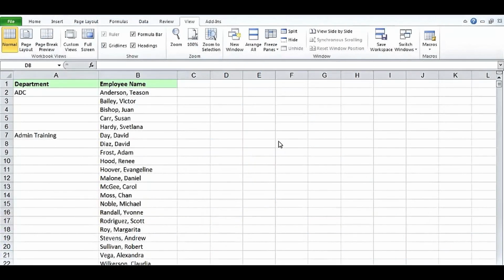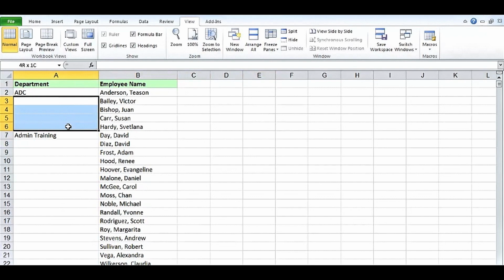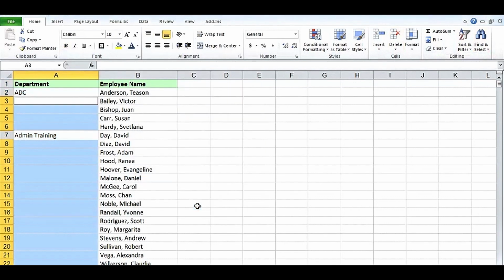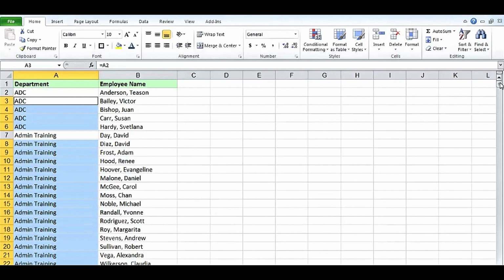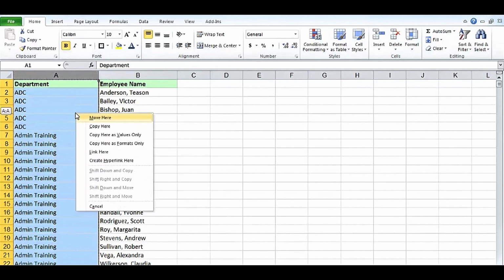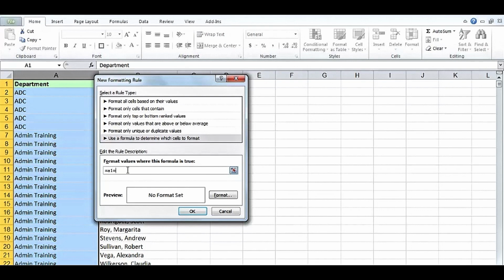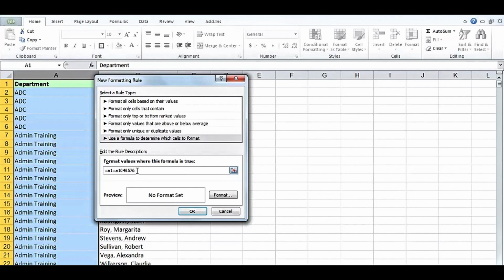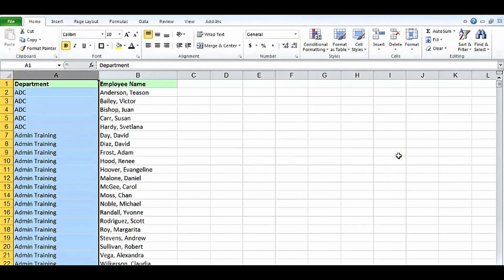Excel Repeating title creation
In this Excel tutorial, learn how to create repeating titles and suppress duplicate entries to enhance the clarity and readability of your spreadsheets. Repeating titles provide valuable context and aid navigation, especially in large datasets. We'll walk you through the steps to set up repeating titles for rows or columns, ensuring they remain visible as you scroll through your worksheet. Additionally, we'll demonstrate techniques to suppress duplicate entries, keeping your data concise and organized. Watch now to master these essential Excel formatting skills and improve your data presentation!